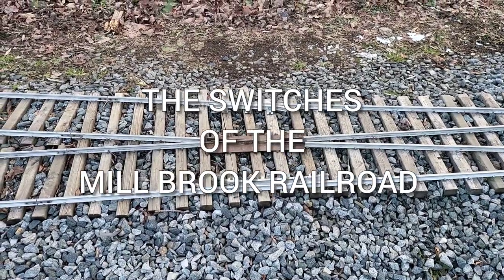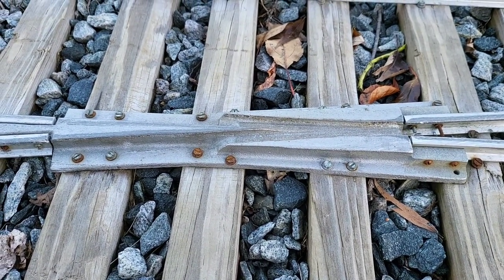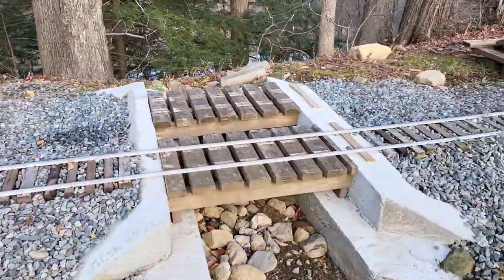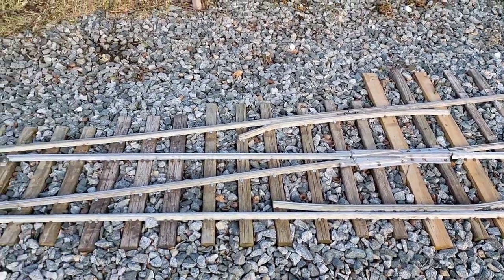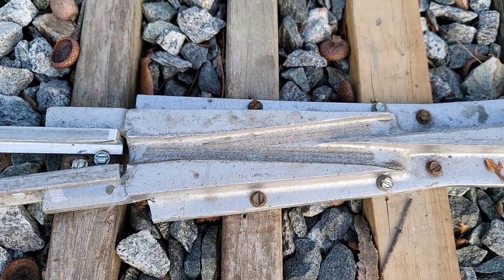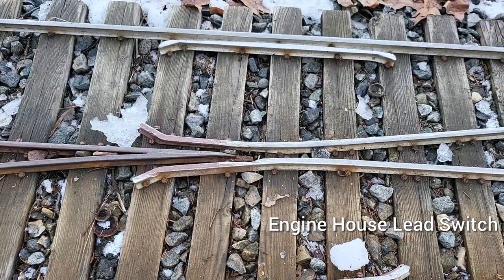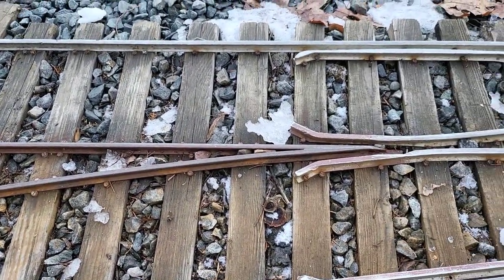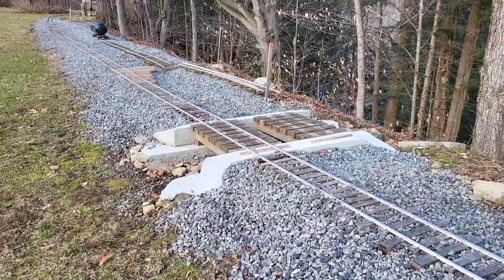The Switches of the Mill Brook Railroad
Today, I'll show you the switches on the railroad and what makes them all unique.